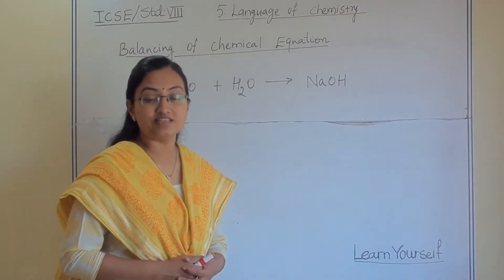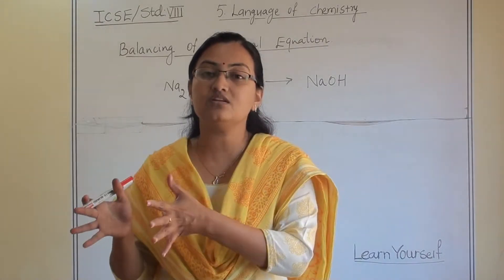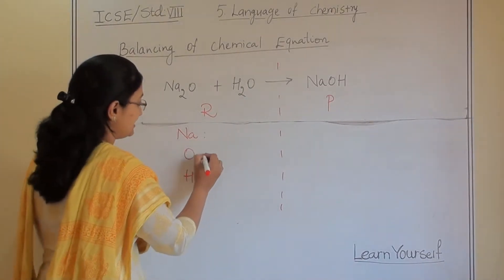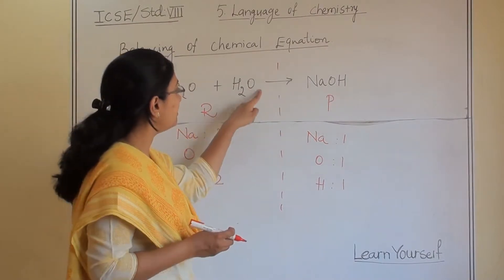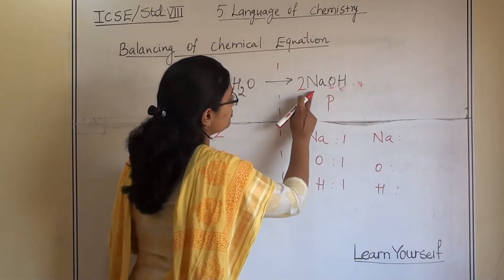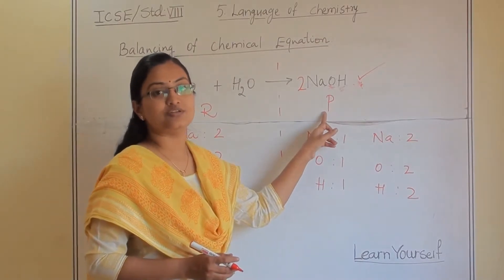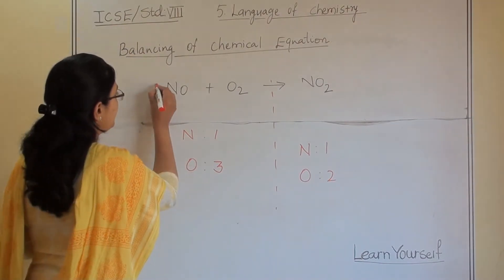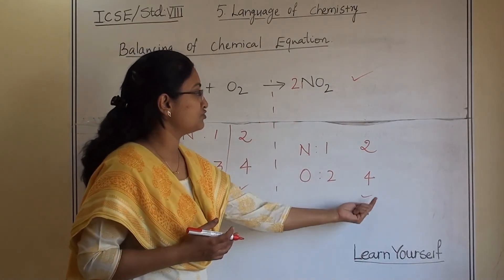ICSE Std 8 Chemistry- Balancing of Chemical Equation|| Language of Chemistry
ICSE/Std VIII/Chp 5- Language of Chemistry -Balancing of Chemical Equation

balancing an chemical equation, why is it important to balance an equation?